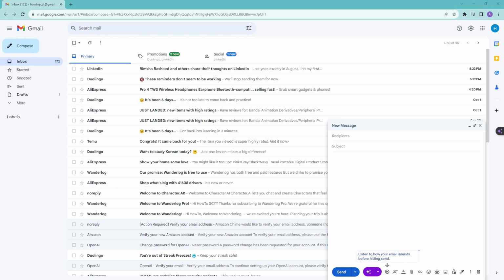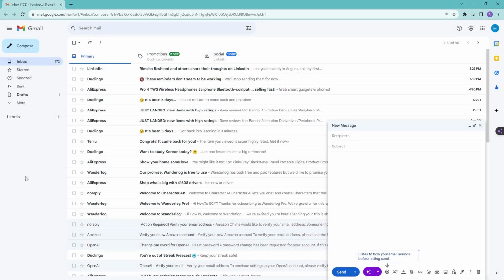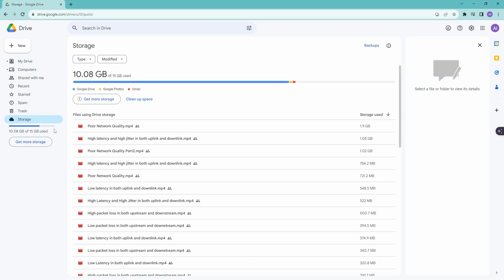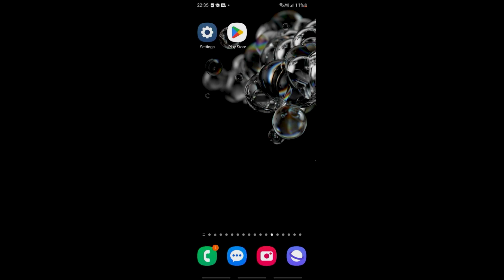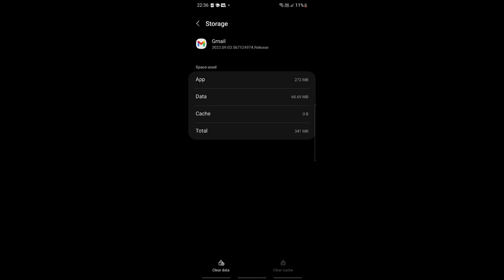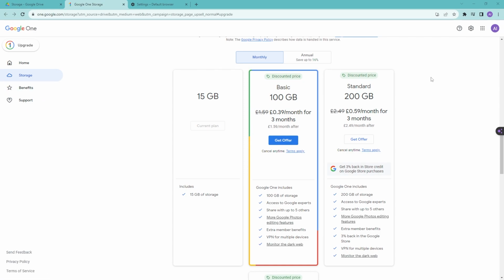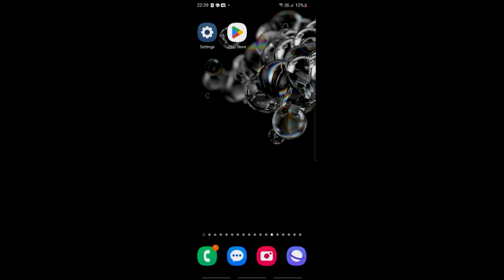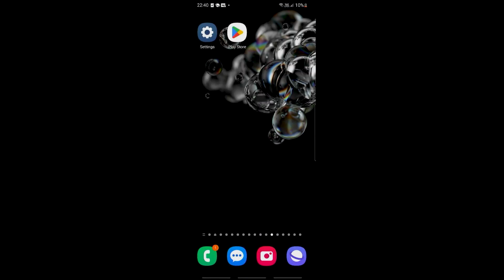How To Fix Error When You Attach Files in Gmail (Easy Fix)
How to fix attachment error in gmail

In this video I'll show you how to fix attachment failed error in gmail. The method is very simple and clearly described in the video. Follow all of the steps & how to fix “can't attach files in gmail” error.